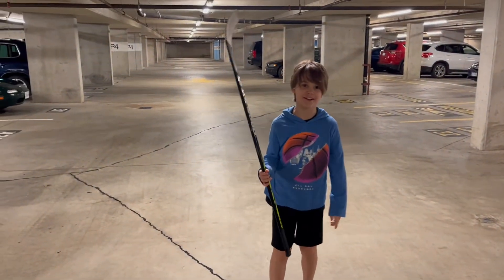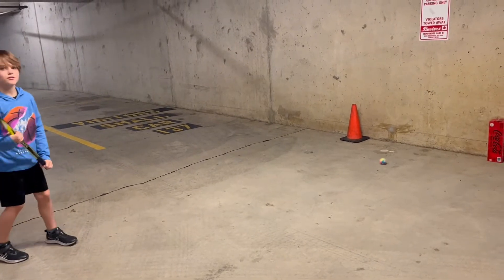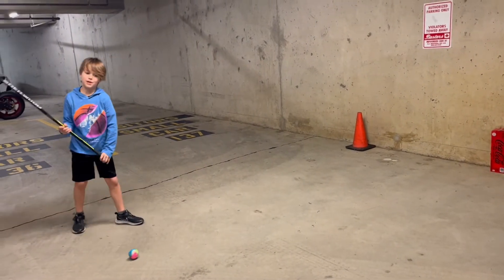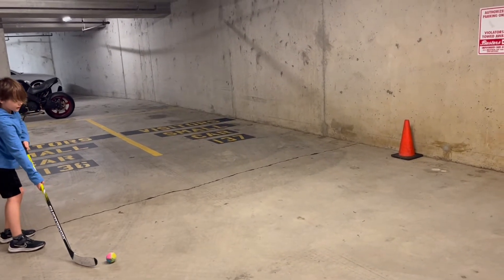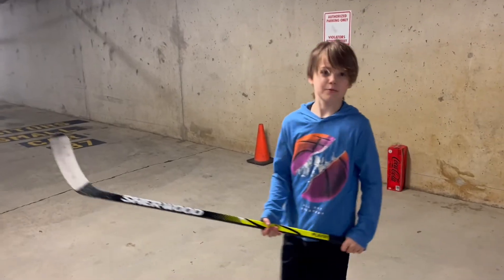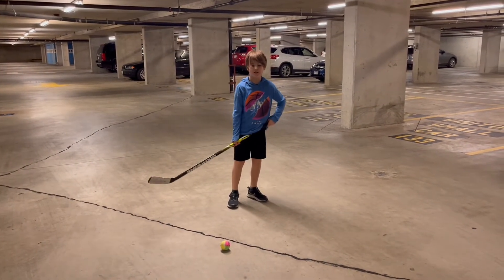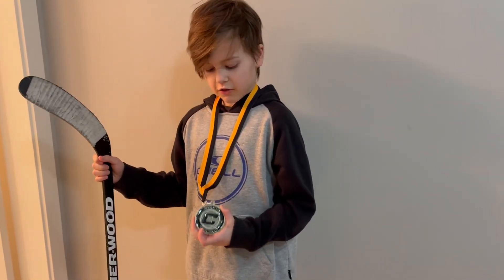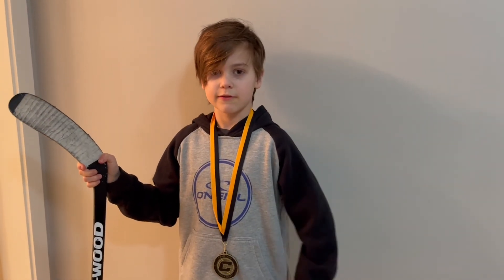Hockey with James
Learn hockey skills with James